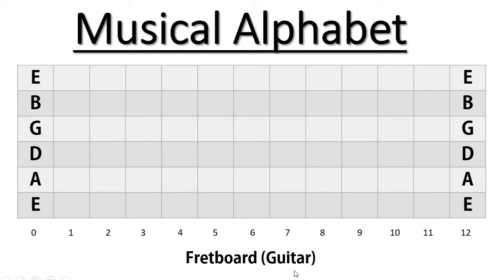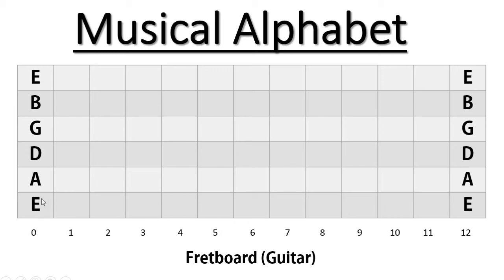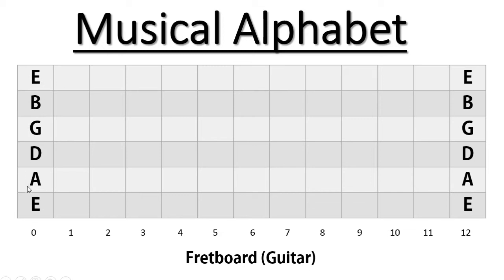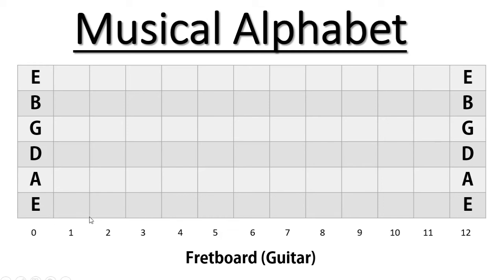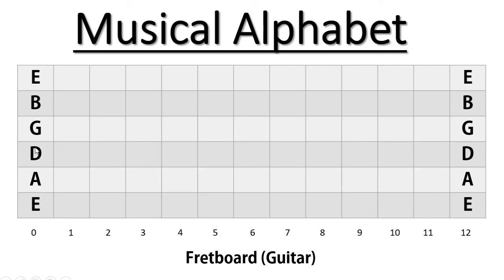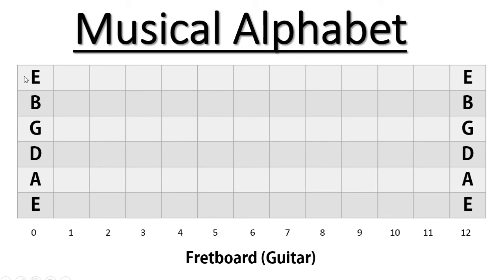The Musical Alphabet Part 2a [For Guitar]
Hey there everybody! Part 2a of the musical alphabet is a primer for the guitarists out there. Please enjoy :)